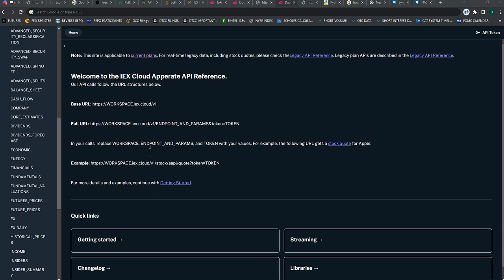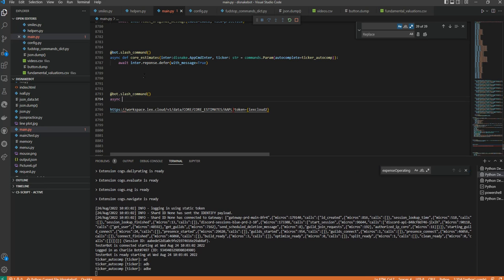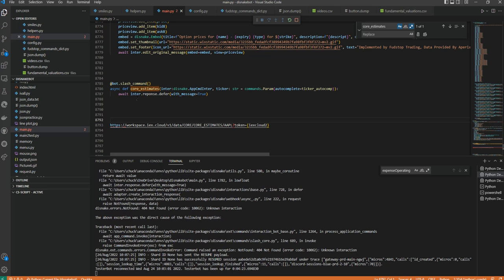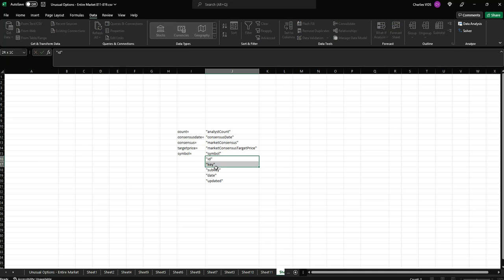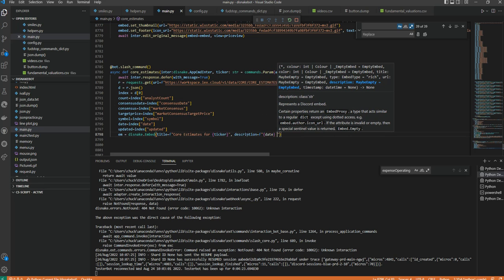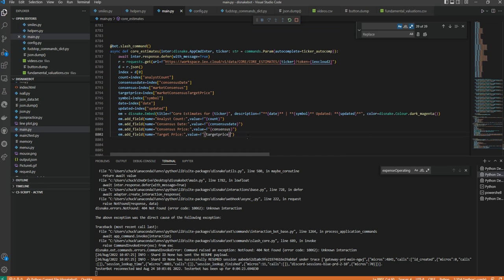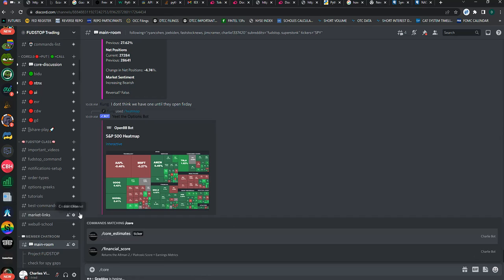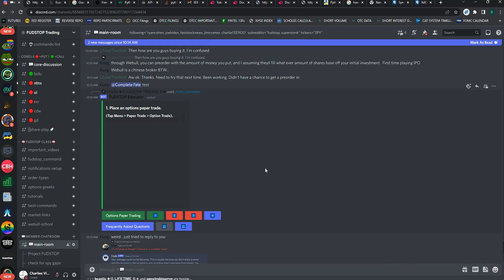NEW IEX Cloud Apperate Discord Tutorial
In this video, I show how to use the new IEX CLOUD APPERATE API to get market data to your discord.

if you would like to become a part of our group,

for a full trial